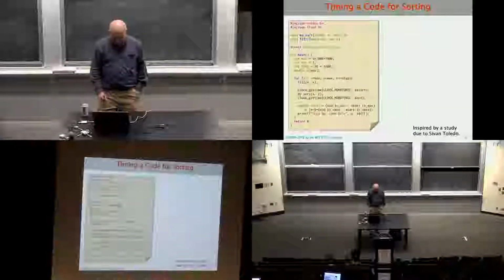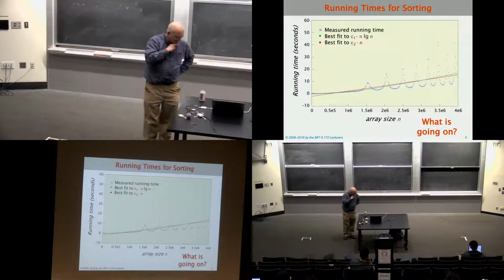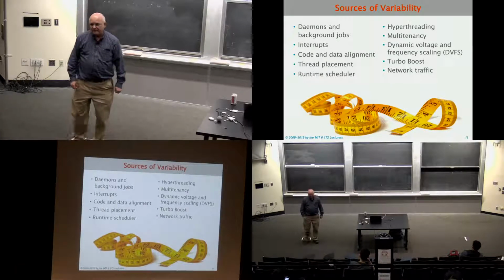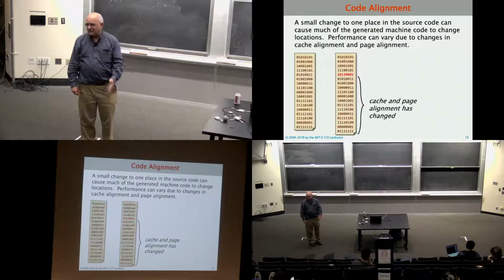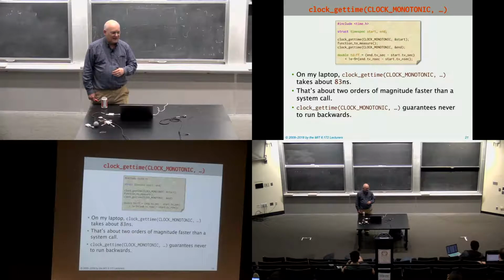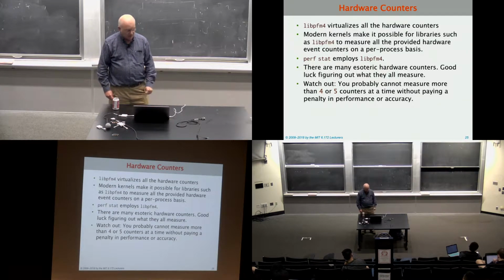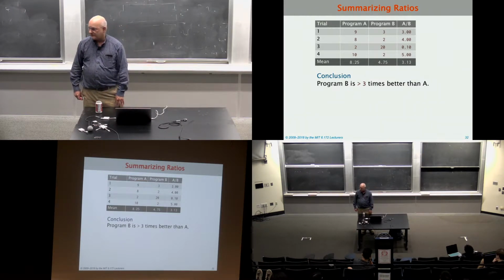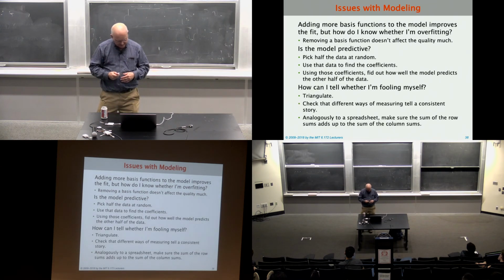6.172 Fall 2018 Lecture 10